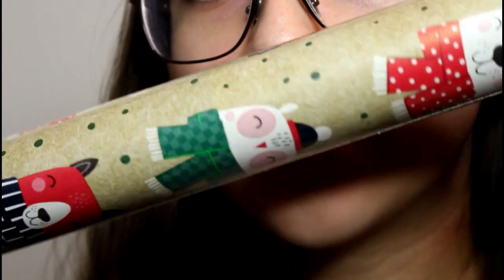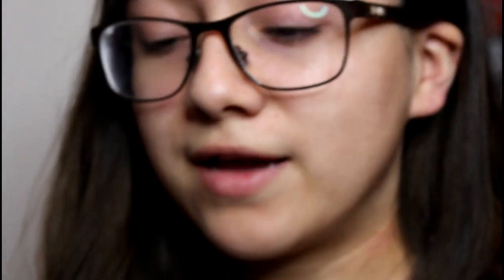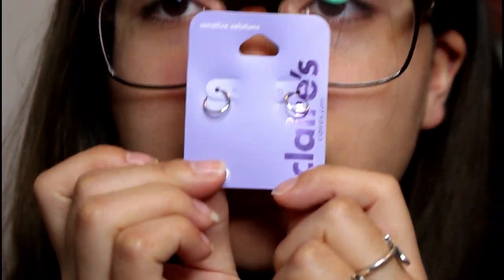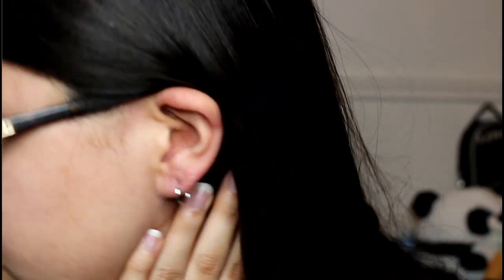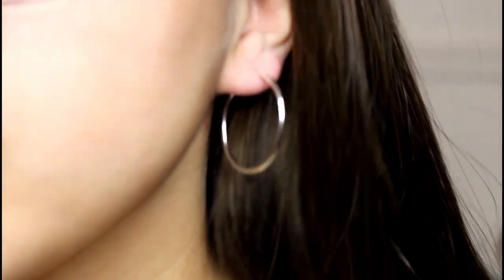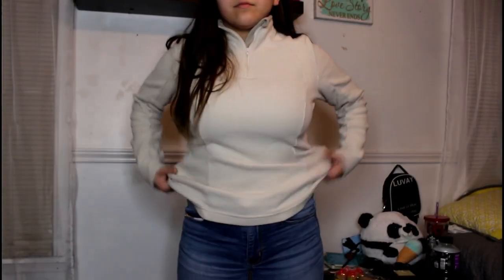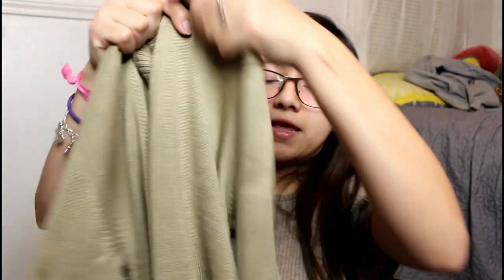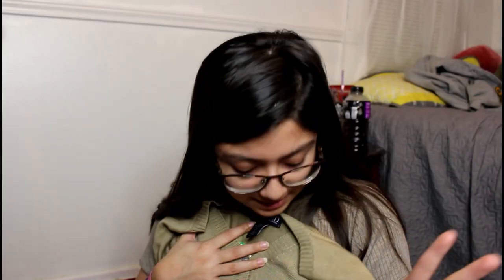try-on THRIFT HAUL!!!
hey! happy new year! pls enjoy this small haul. i was super excited to show you all what i got since i have been looking to redo my wardrobe. i try on all of the thrifted pieces so that you can get a feel for how they look.

Disregard keywords: try on goodwill haul, try on clothing haul, clothing haul, try on, thrifting, thrift with me, thrift haul, try on, budget friendly, accessories, marla catherine, bestdressed, haley pham, inspired, small haul, clearance, inexpensive clothing, instagram worthy, instagram, trendy, trying on everything in my closet